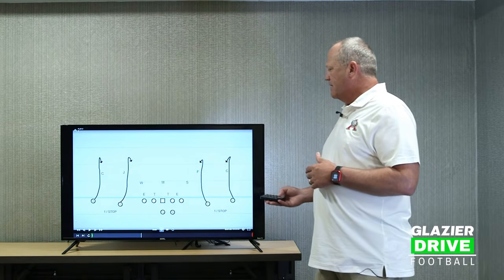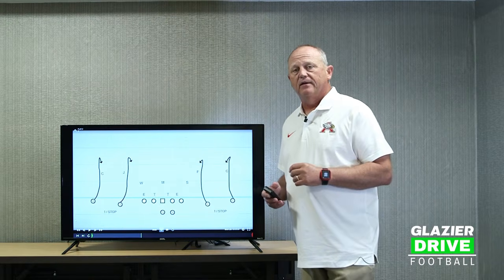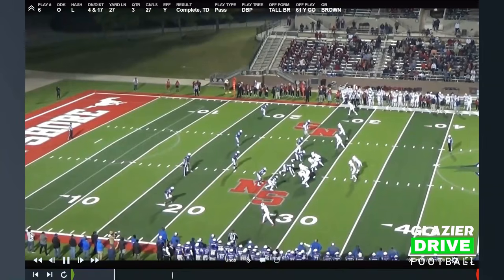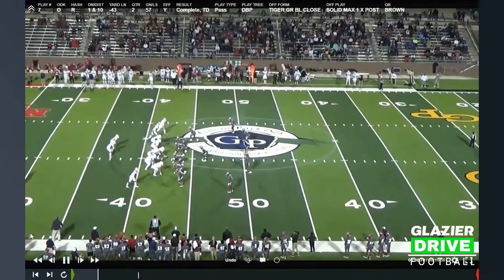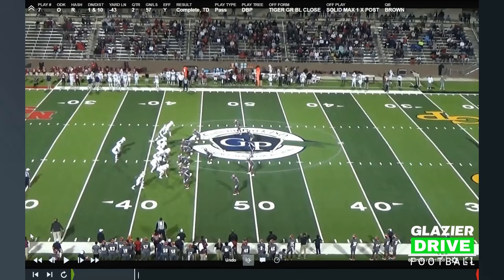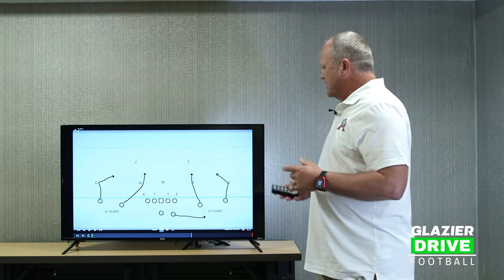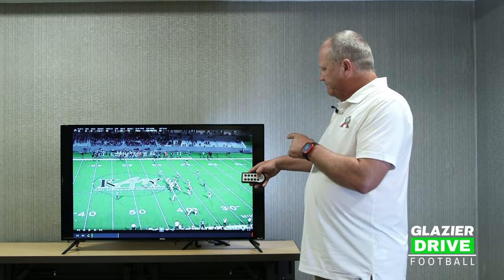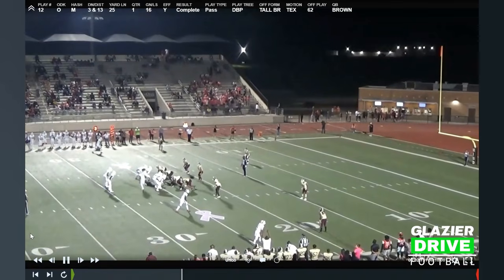Double Calls: The Cheat Code to Simplify Your Spread Passing Attack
Craig Stump, Head Coach, Atascocita HS, TX